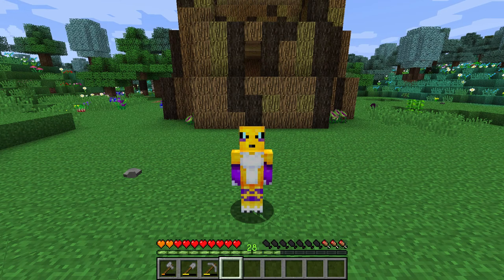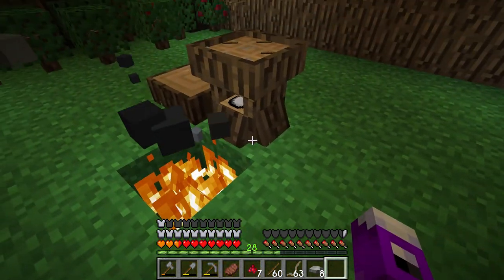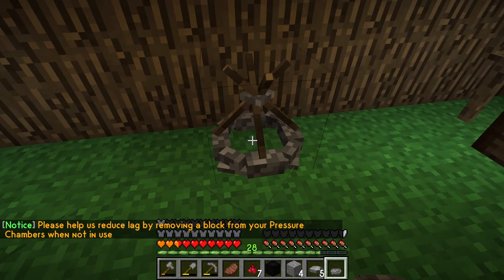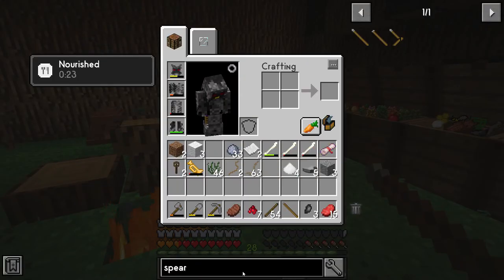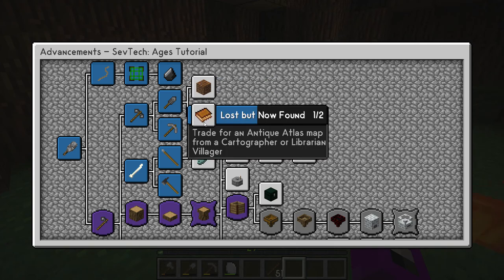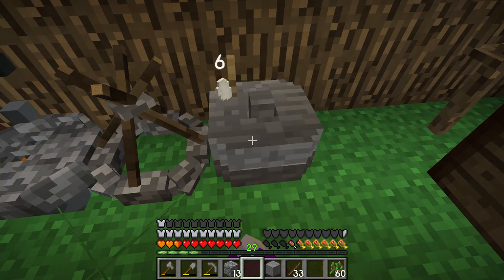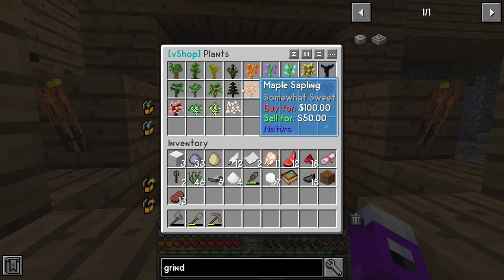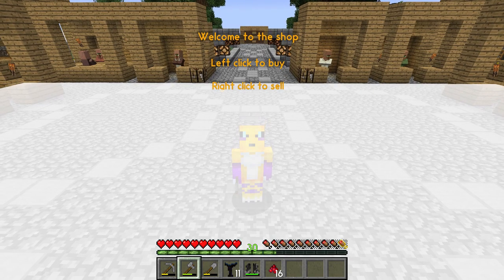Sevtech Ages Lets Play and Tutorial Ep 3 "Cook It Up."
Our base has been improved. We get the ball rolling on knocking out some advancements. Lastly we check out the server shop and all the wonders it has to offer.